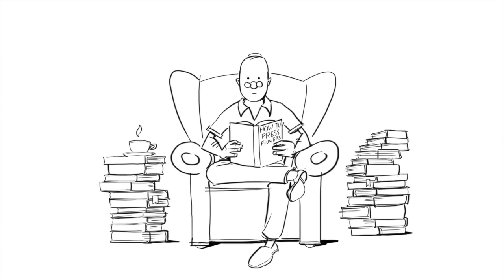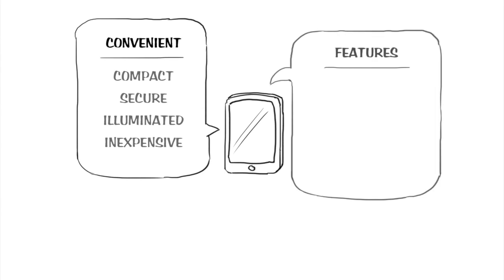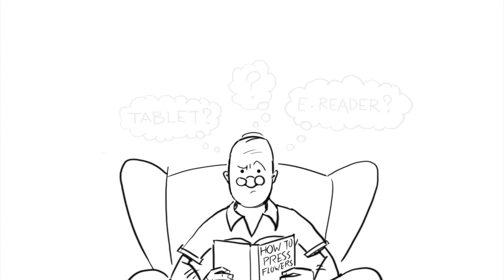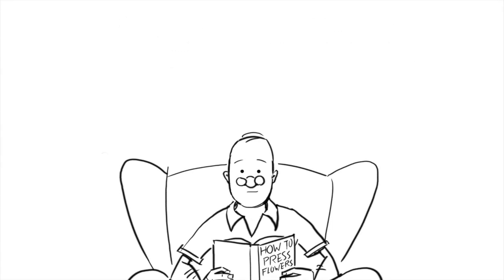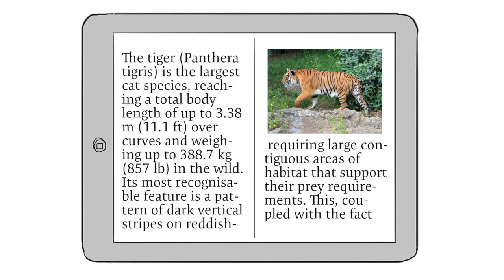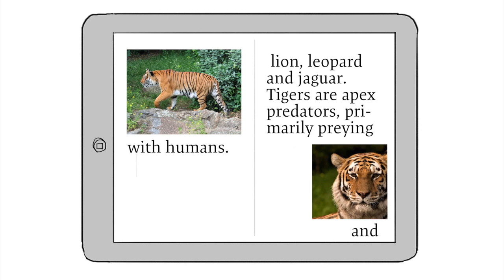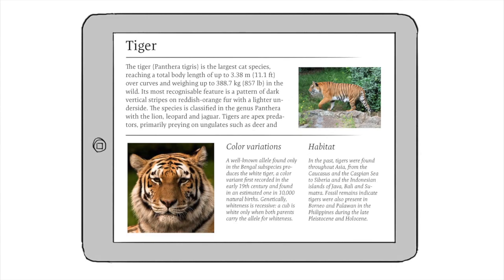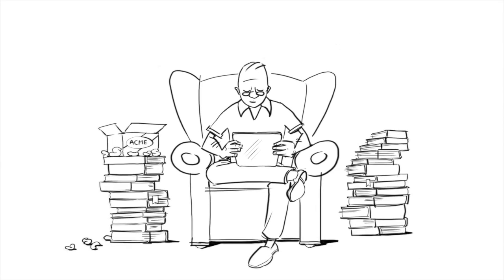An Introduction to Digital Books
Want to know a little more about digital books? This short animated video describes the features of electronic books, explains the difference between eReaders and tablets and demonstrates the differences among popular options.